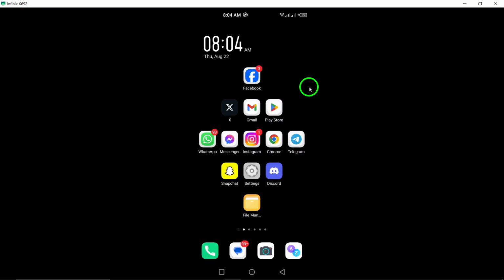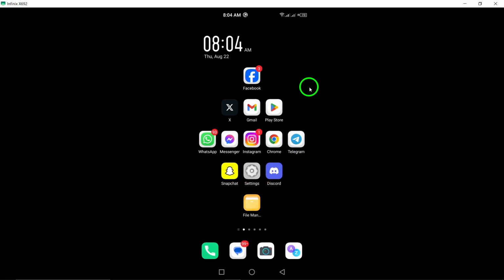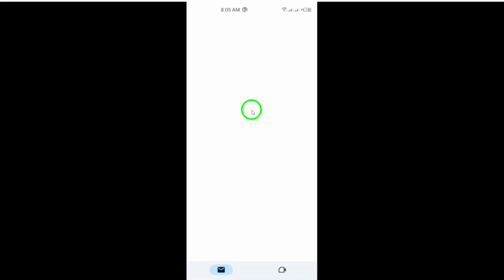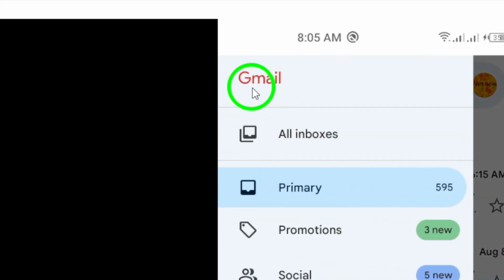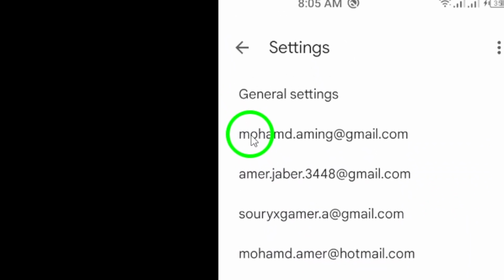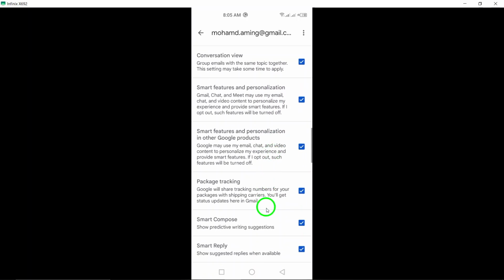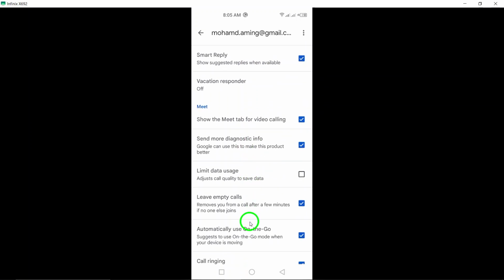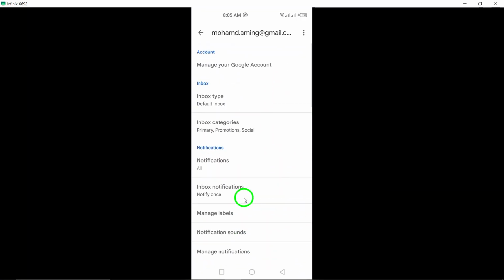How to Enable Gmail to Open Links in Device Browser (Updated)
Learn how to enable Gmail to open links in your device's browser with our updated guide! Follow these simple steps:

1. Open the Gmail app on your Android device.
2. Tap the three horizontal lines (menu) in the top left corner.
3. Scroll down and select “Settings”.
4. Tap on the email account you want to adjust.
5. Scroll down and find “Open web links in Gmail”.
6. Check the box next to this option.

Enjoy a smoother browsing experience straight from your Gmail!